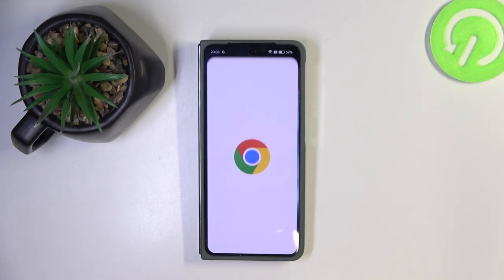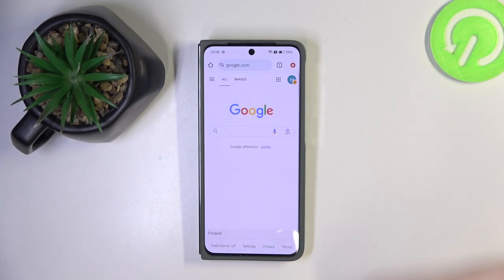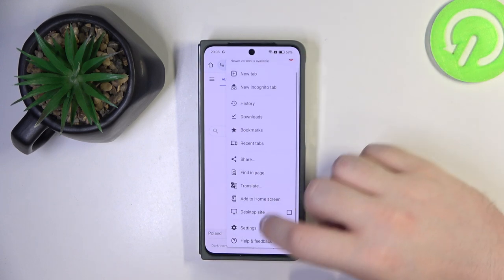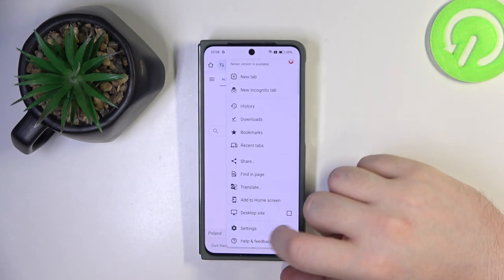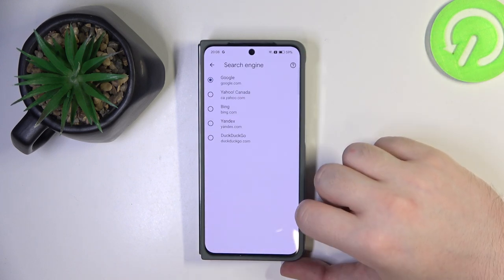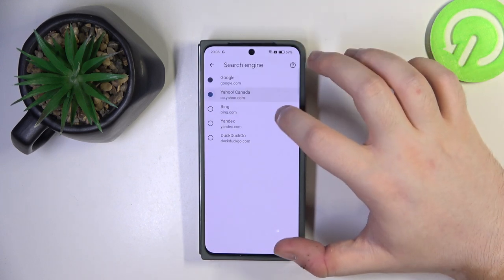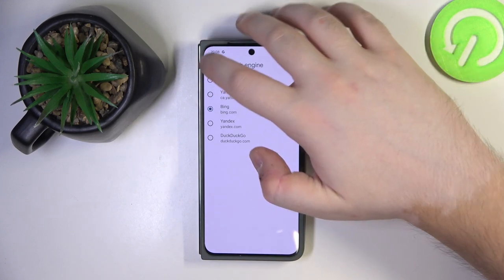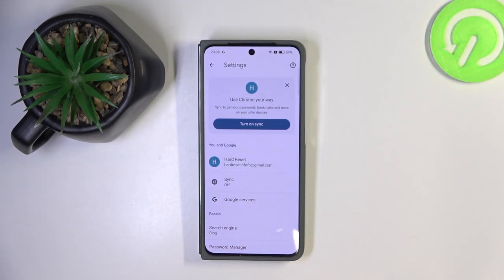OnePlus Open 5G - How to Change Search Engine | Customize Browser Settings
Hi there! Learn how to change the search engine on your OnePlus Open 5G to customize your browser settings. This guide will help you personalize your browsing experience by setting your preferred search engine. You can choose from a variety of search engines to improve your online searches.

How to Change Search Engine on OnePlus Open 5G?
How to Customize Browser Settings on OnePlus Open 5G?
How to Set a Preferred Search Engine on OnePlus Open 5G?